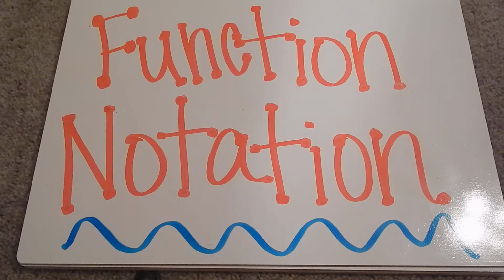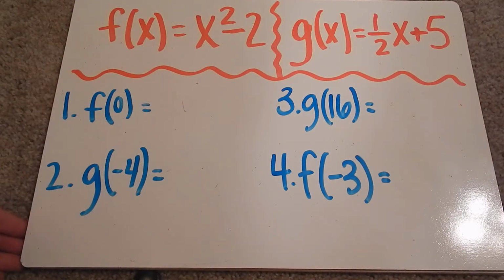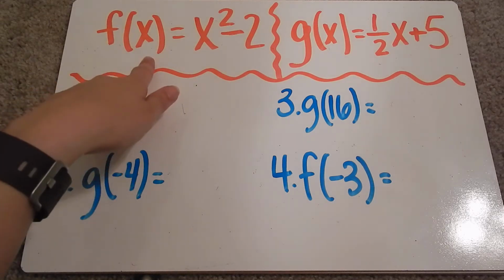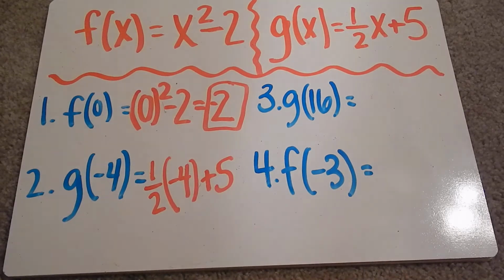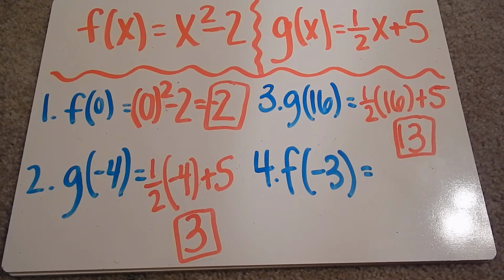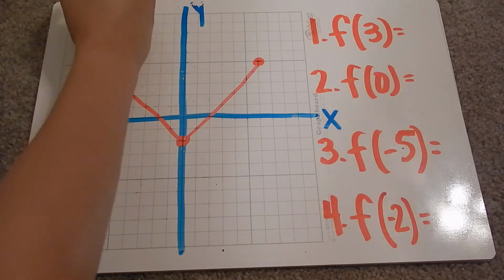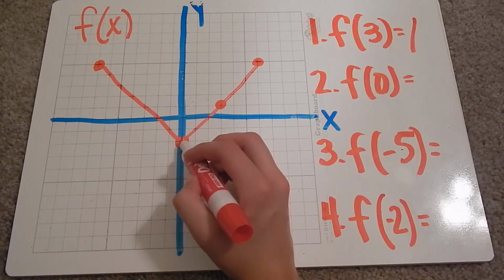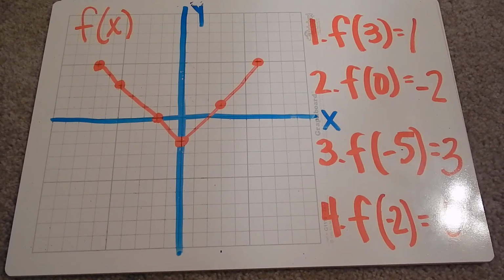Evaluating using Function Notation Tutorial